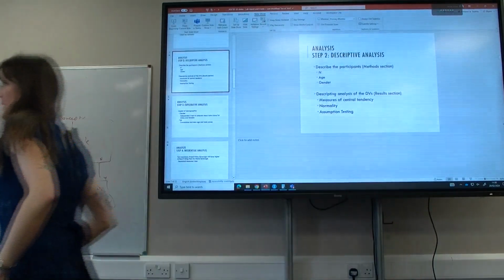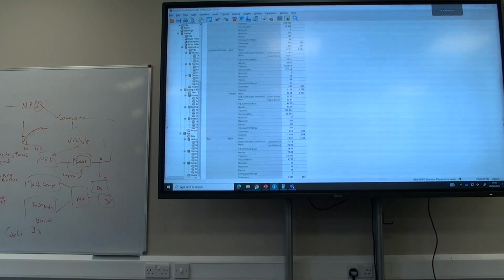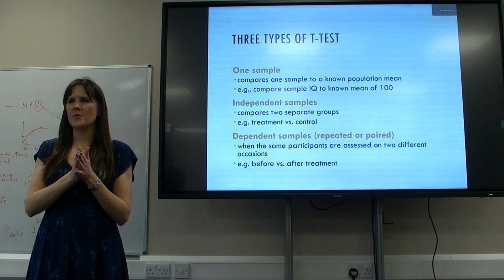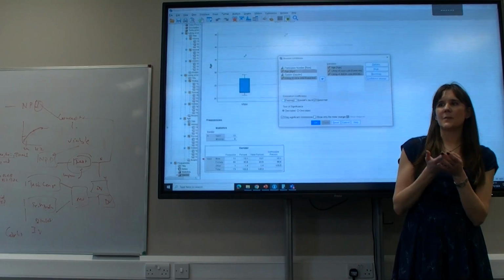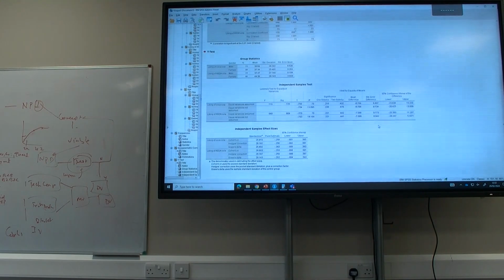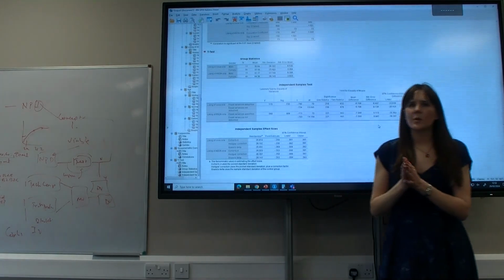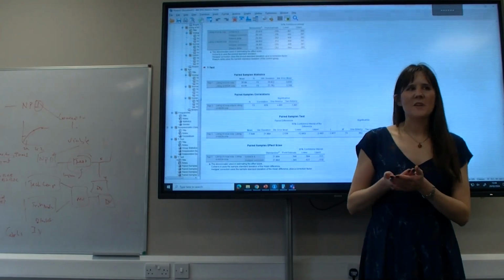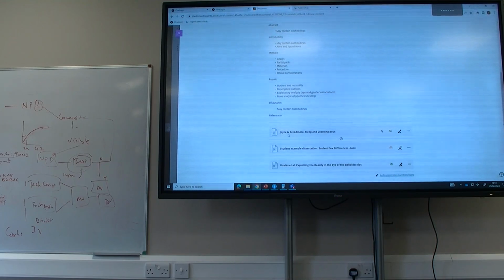Cola experiment SPSS analysis Part 2